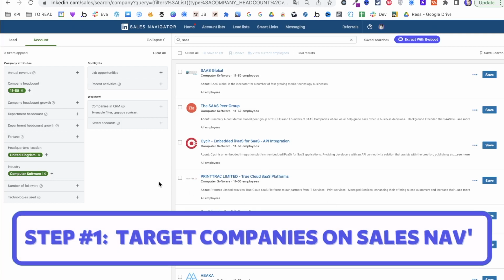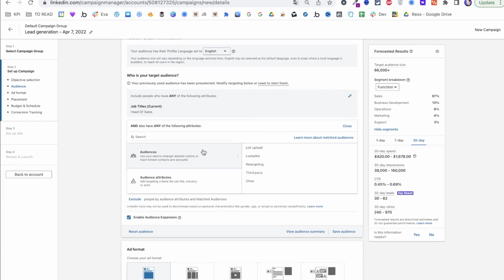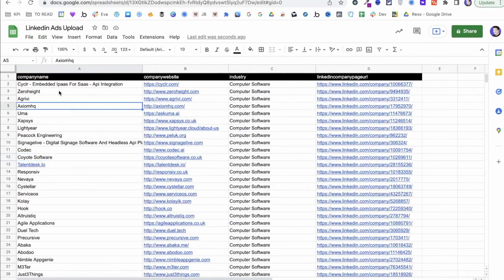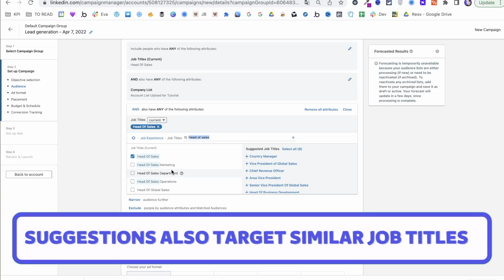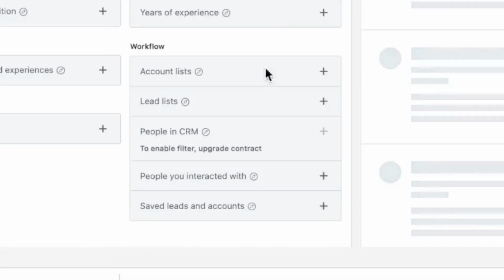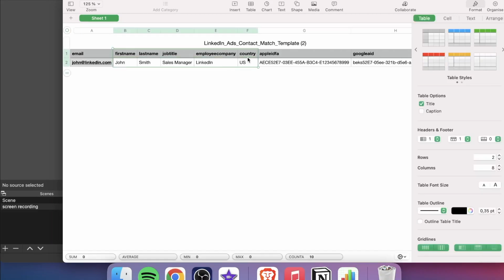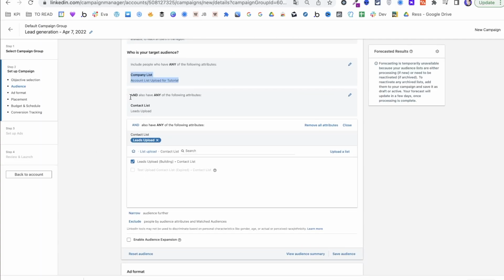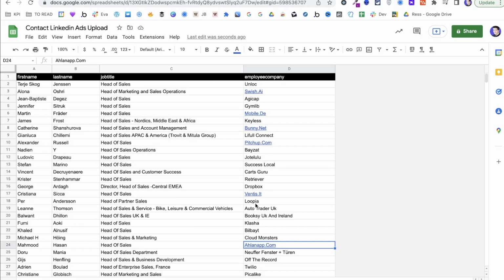Hacking LinkedIn Ads with Sales Navigator? [Build Hyper Targeted LinkedIn Ads Audiences in 2025]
How to hack LinkedIn ads with Sales Navigator?

That's what you are going to LinkedIn Sales Navigator and ads is the best way to tell the algorithm exactly who you want to show your ads to.

In this video, I show you how to use CSV upload feature  to make the most out of the money you spend on LinkedIn Ads.

Stop blindly trusting the LinkedIn Ads algorithm to find leads for you and start using LinkedIn Sales Navigator to give him the right orders!

▬ Useful Links  ▬▬▬▬▬▬▬▬▬▬

00:00 - Intro
00:07 - Step #1: Target Companies on LinkedIn Sales Navigator
00:25 - Step #2: Extract Data from Sales Navigator into a CSV
00:57 - Step#3: Upload your file on Linkedin Ads
02:16 - Step#4: Modify the file to fit the template
04:42 - Step#5 : Target Decision Makers
06:06 - Step#6 : Upload Contact Lists
11:03 - Combine LinkedIn Ads and Prospecting